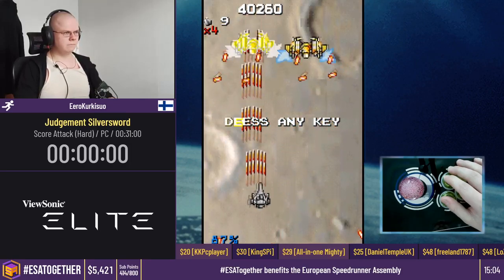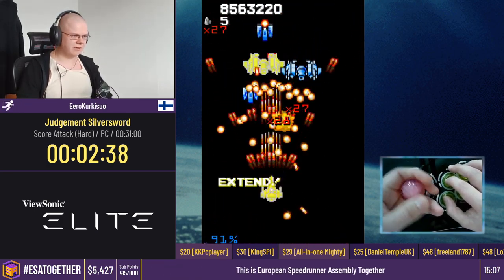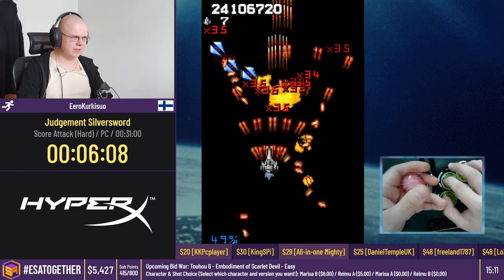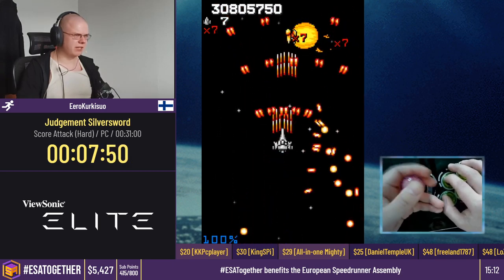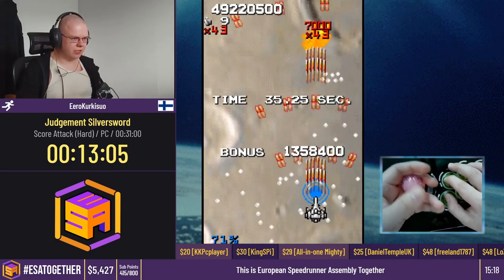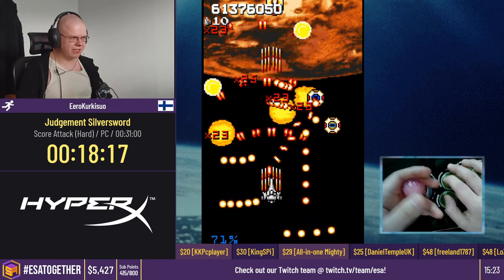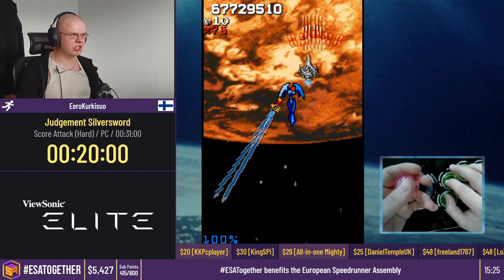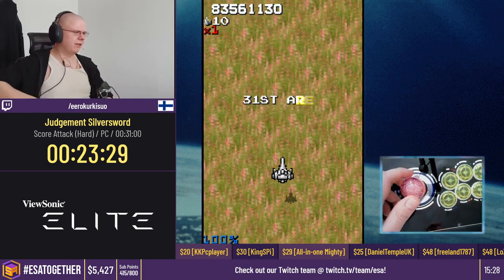Judgement Silversword [Score Attack (Hard)] by EeroKurkisuo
This video was recorded live at ESA Together 2020, which took place from 6th to 13th April.